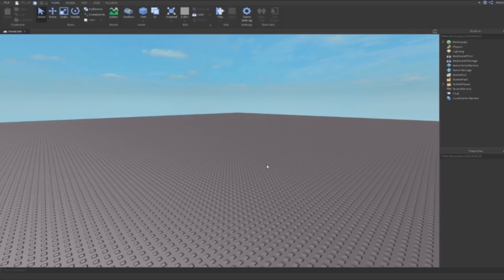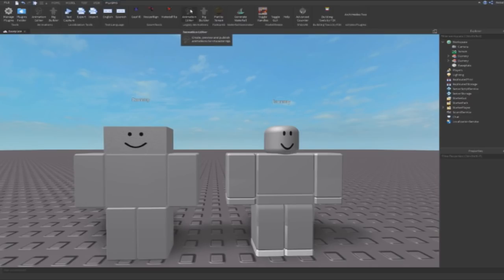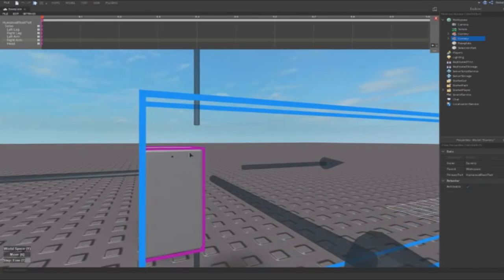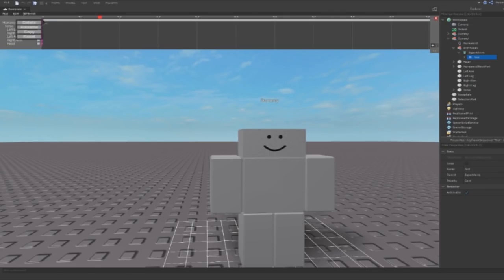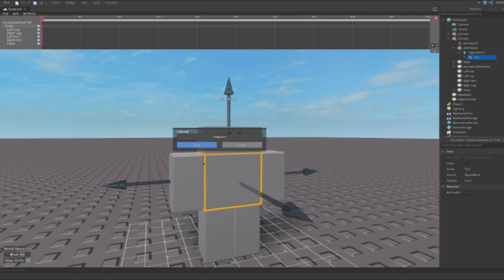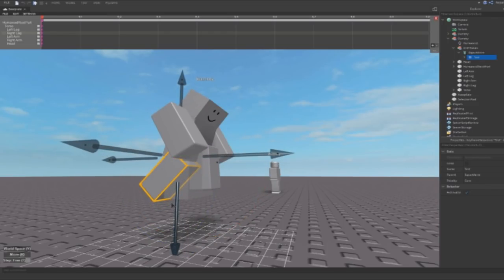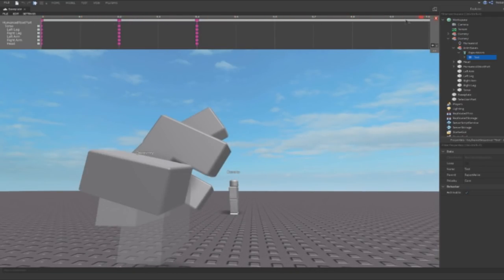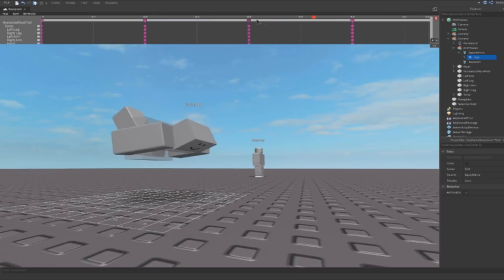How to Animate in Roblox Studio! | Roblox Building for Beginners Tutorial!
In this video, I teach you how to animate in roblox studio!

Credit to Crykee for the Roblox Studio Thumbnail Art!